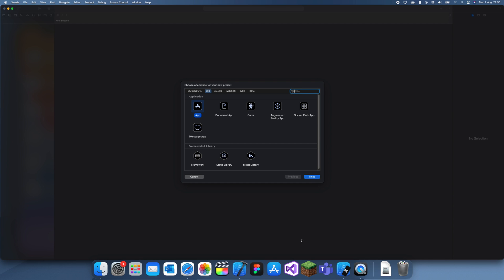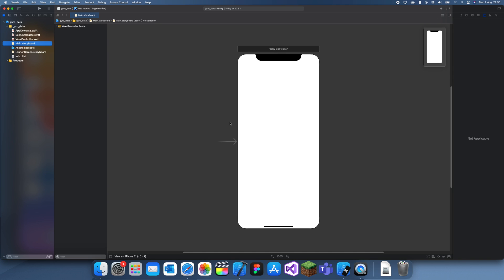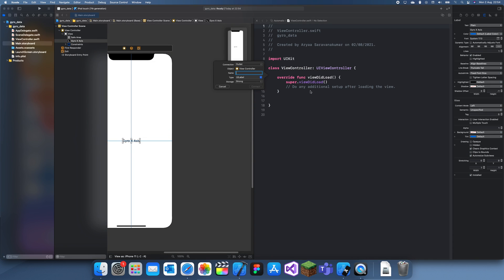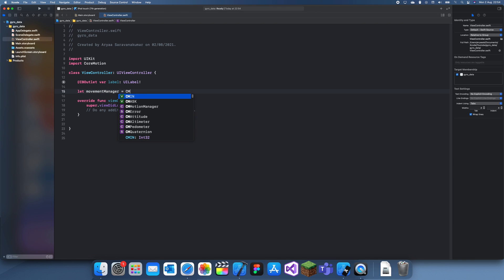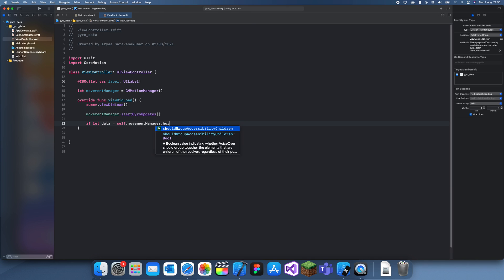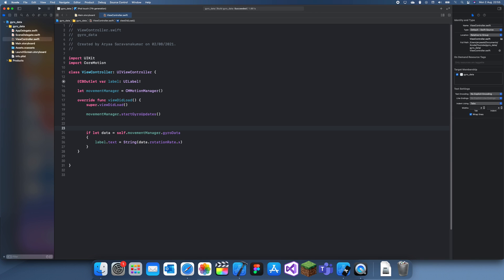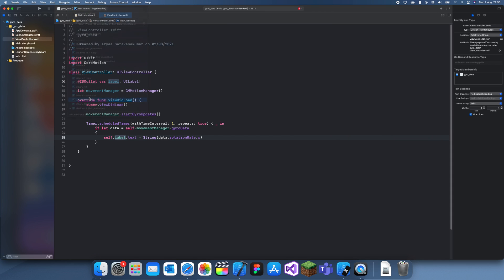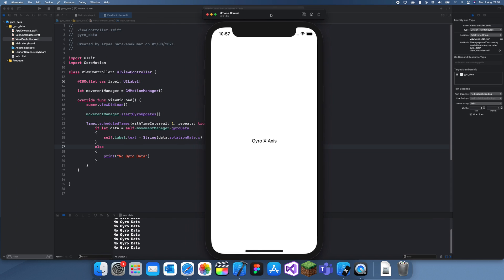How to use Gyro Data in Swift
In this tutorial I will show you how to use an iPhone's gyro data in swift, I am not able to demonstrate this with the simulator as there is no data but if you try this on your own iPhone it will work